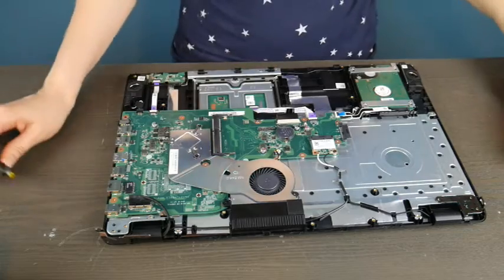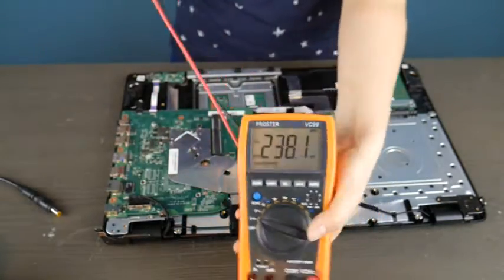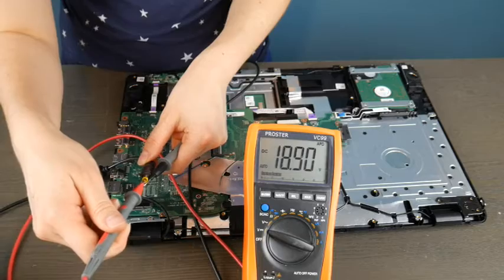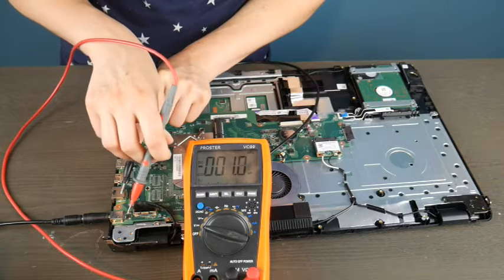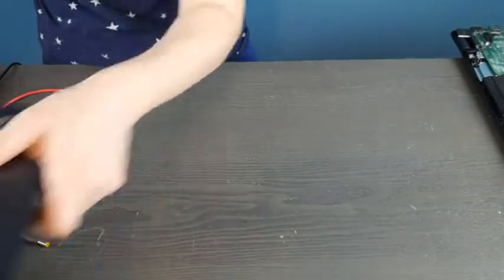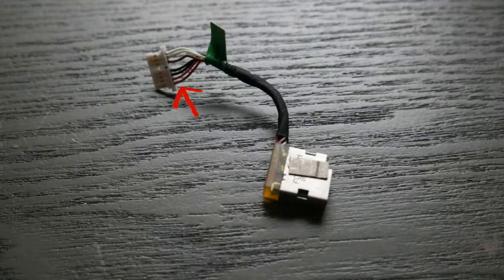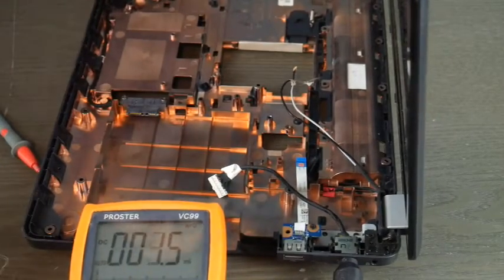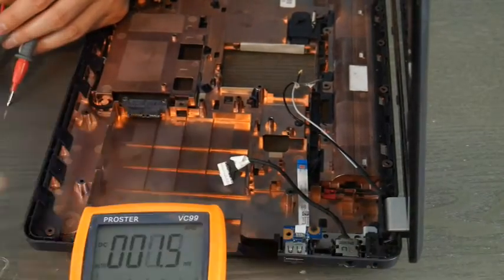How to Tell if Your HP Laptop's Charging Port is Broken - Learn to Troubleshoot and Diagnose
If you're wondering if there is a problem with your HP laptop's charging port, then we have the solution for you! In this video, we will show you the step-by-step process of how to easily troubleshoot this common issue.